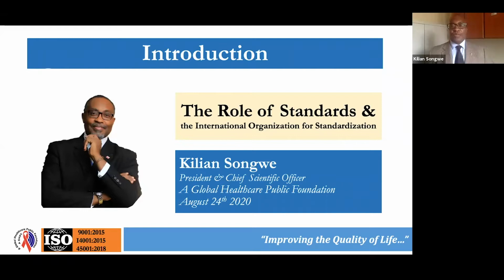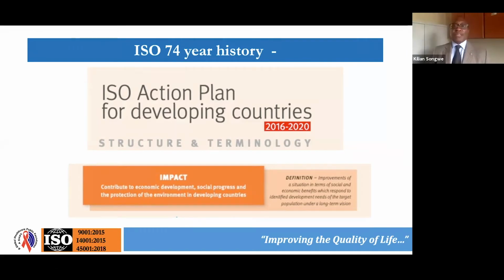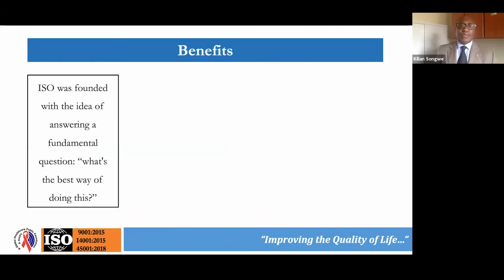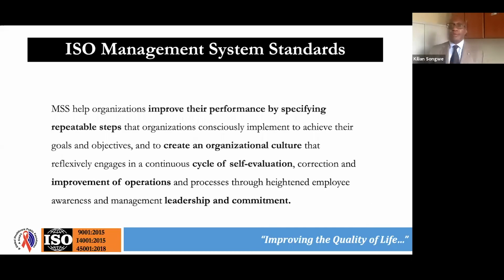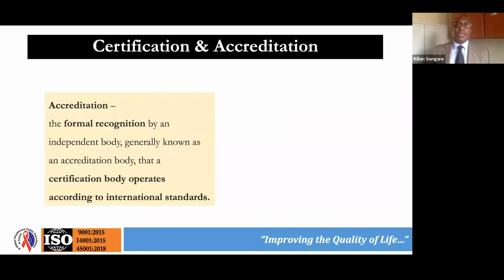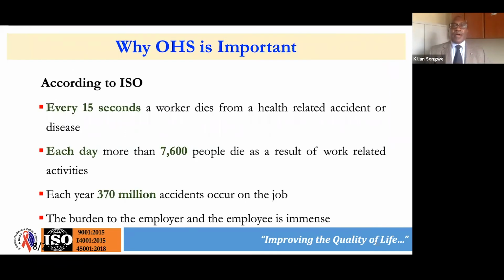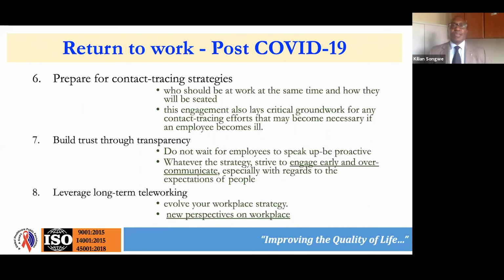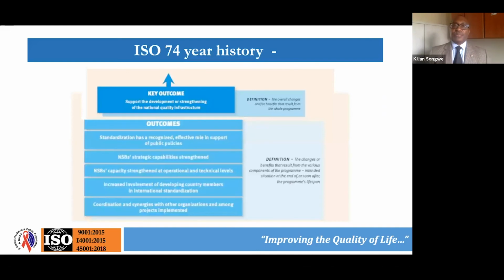The Role of Standards and ISO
Discussing the crucial role that the International Organization for Standardization (ISO) plays